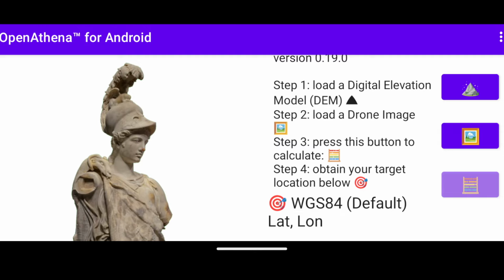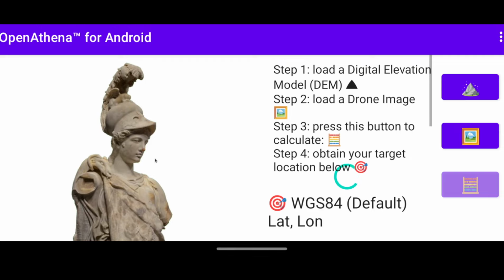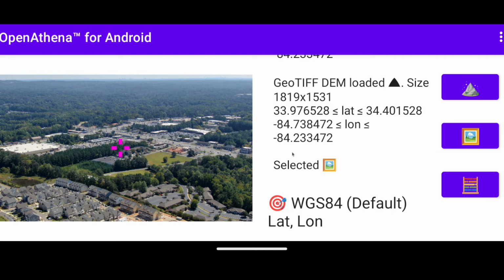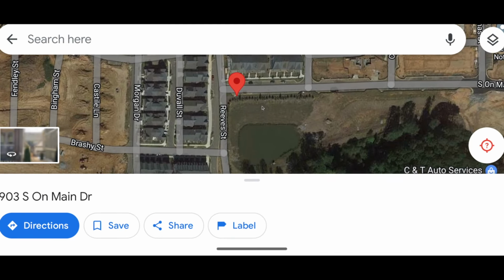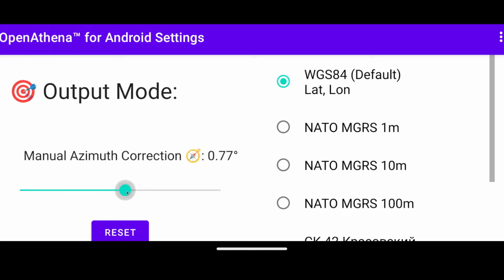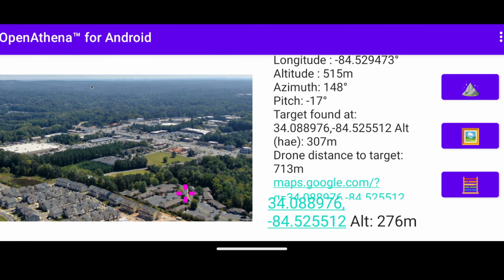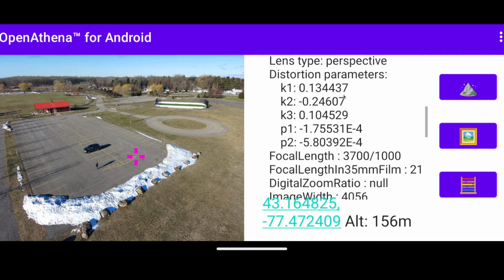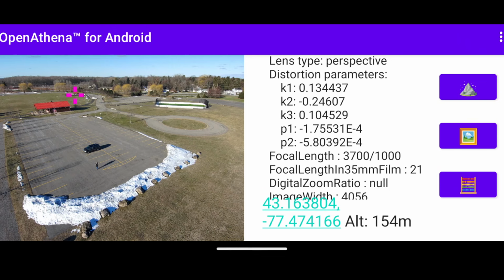OpenAthena™ for Android v0.19.0 alpha Demo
A Demo of OpenAthena for Android v0.19.0 alpha

OpenAthena is free and opensource software which allows common drones to spot precise locations on earth.